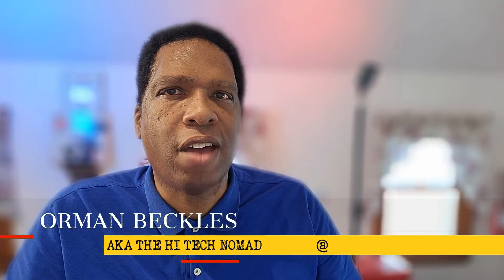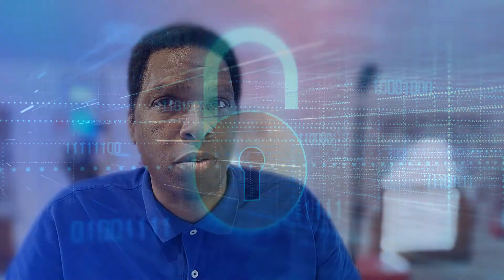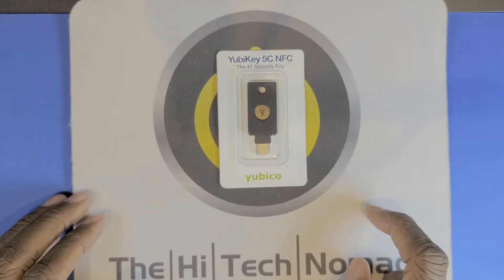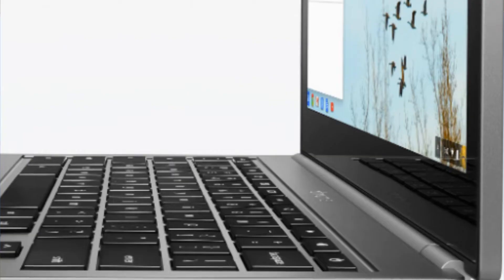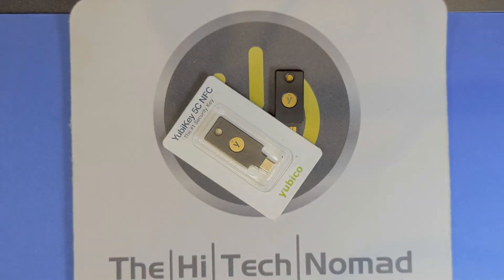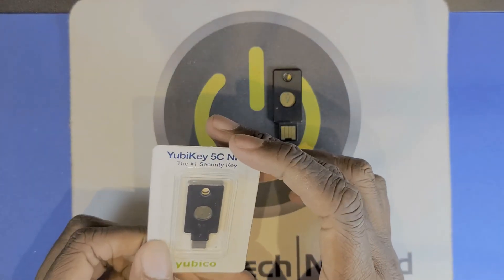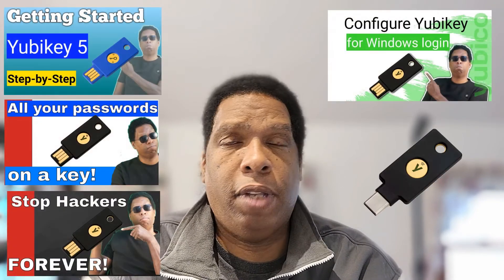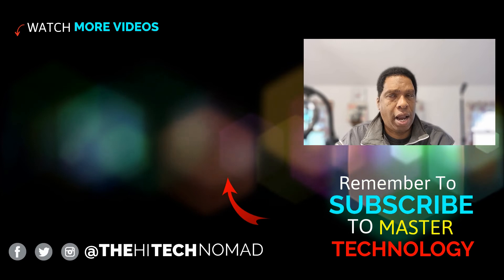Yubikey 5C NFC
Yubikey 5c Nfc is the newest edition from Yubikey.  Its the USB C version of their popular single device solution for securing online accounts.

Orman Beckles

1 Beacon Street, 15th Floor